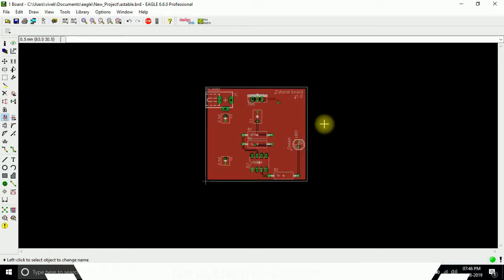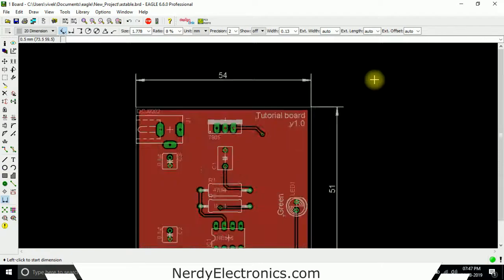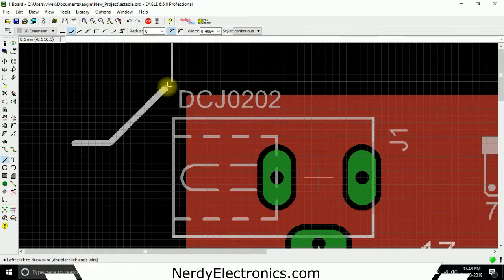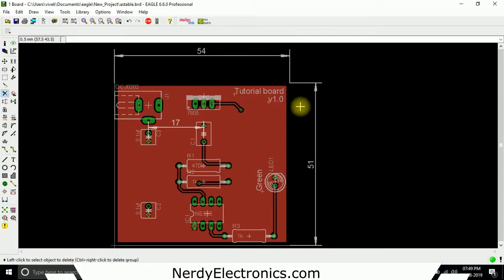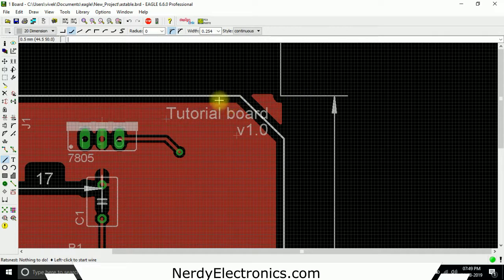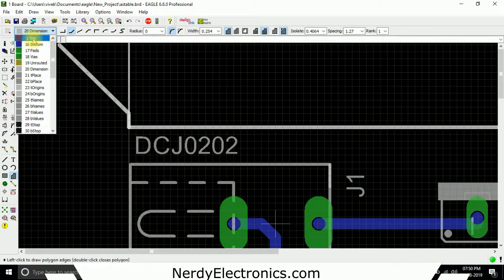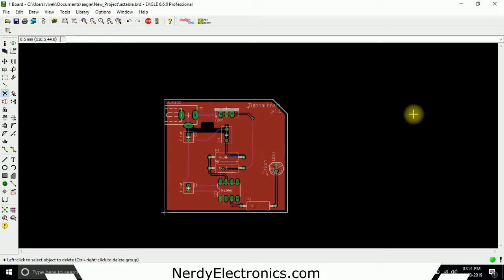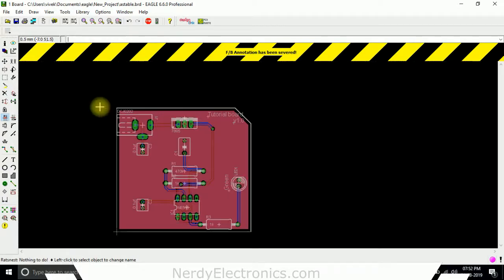PCB Design with EAGLE - 12 - Dimensions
We will see how to measure the dimensions of the board as well as the distance between components